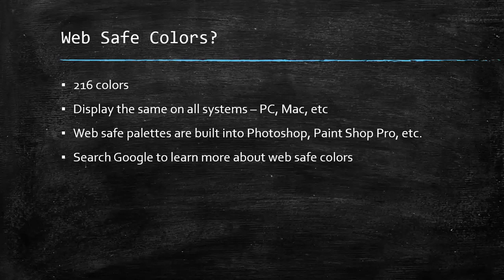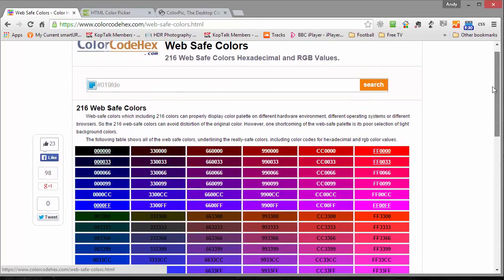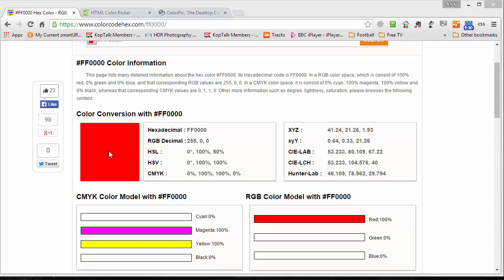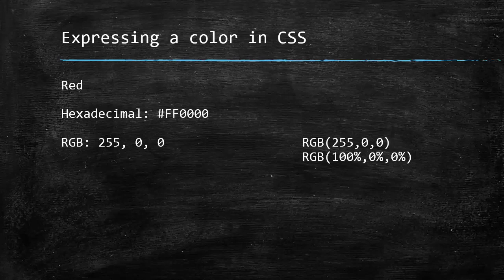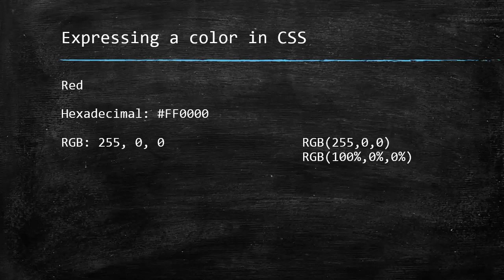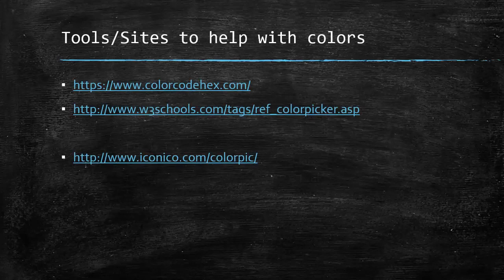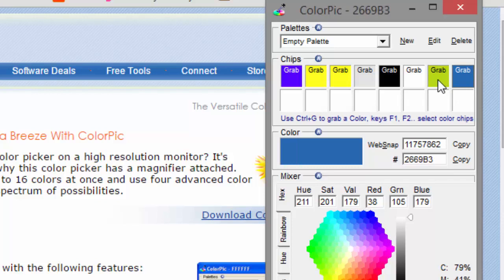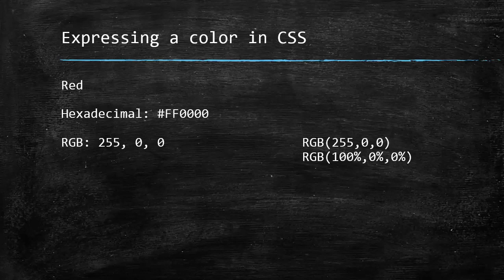001 Specifying Color in CSS